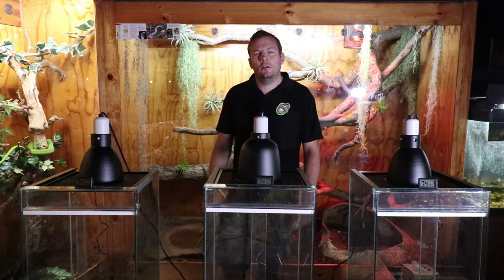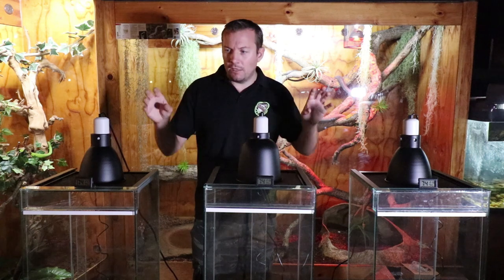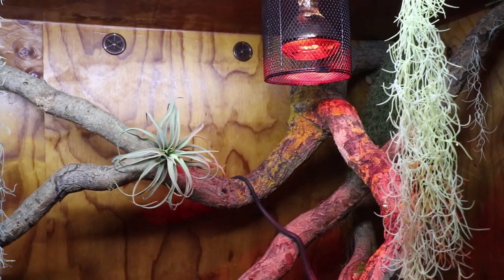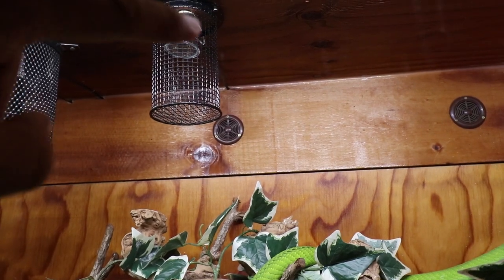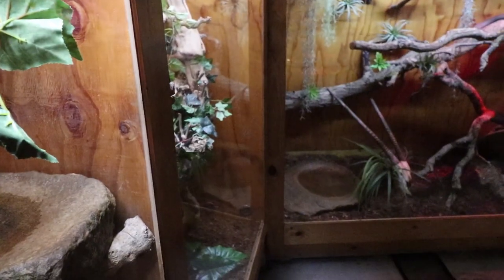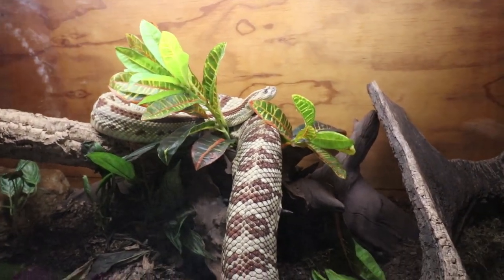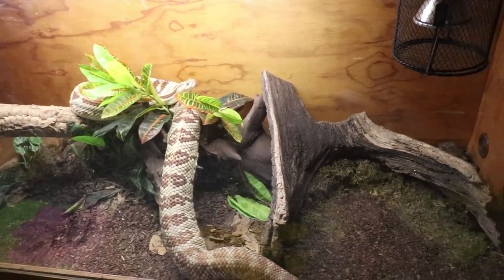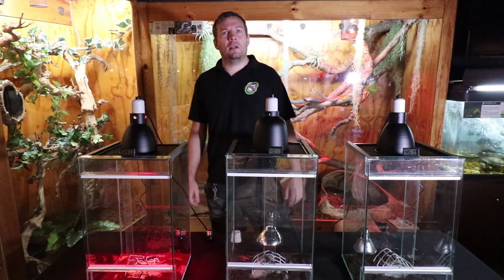Infrared vs Ceramic Heat Emitter vs Heat Projector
This video covers a lot about Infrared Bulbs, Ceramic Heat Emitters and Heat Projectors.

We do a few tests and cover the PROS and CONS! It is a long video but loads of valuable content involved. If you cant sit though it all check out the last 9 minutes.